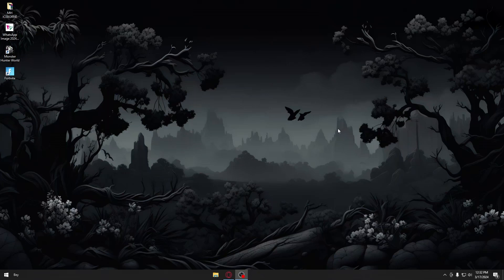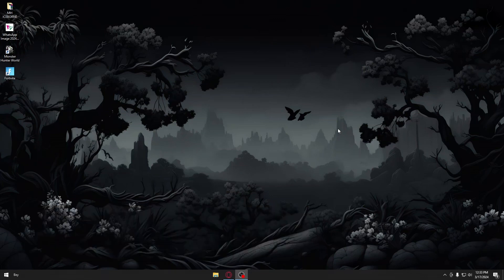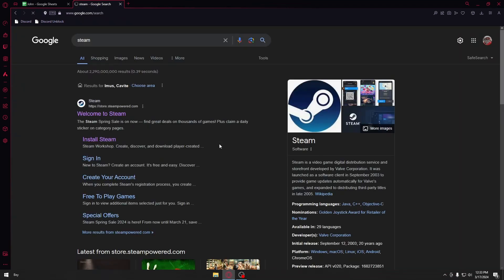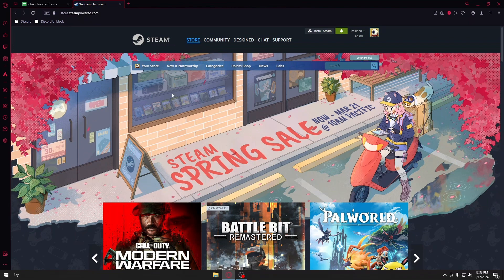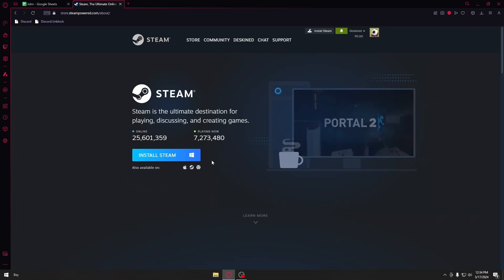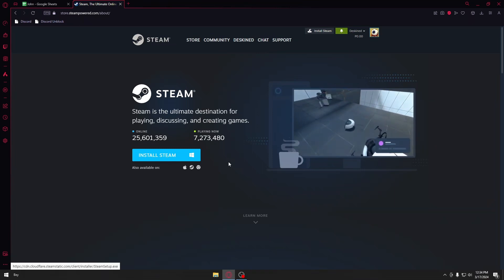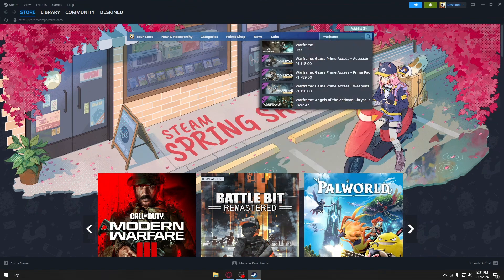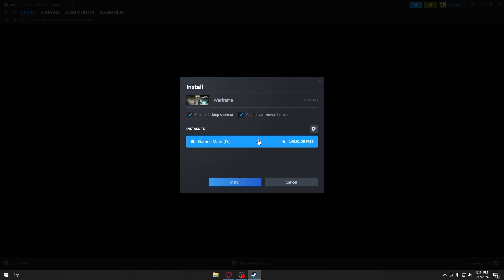How to Download and Install Warframe on PC Laptop (SIMPLE & Easy Guide!)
Discover the straightforward steps to download and install Warframe on your PC or laptop in this simple and easy-to-follow guide. Whether you're a new player or returning, this tutorial will walk you through the process step by step, ensuring you're ready to jump into the action-packed world of Warframe in no time!